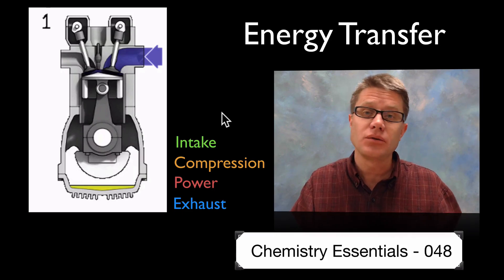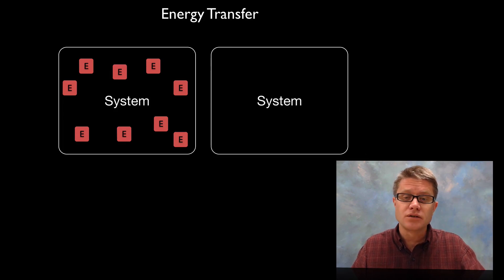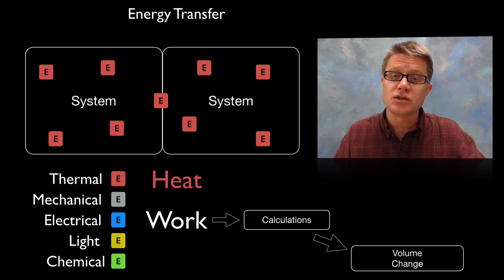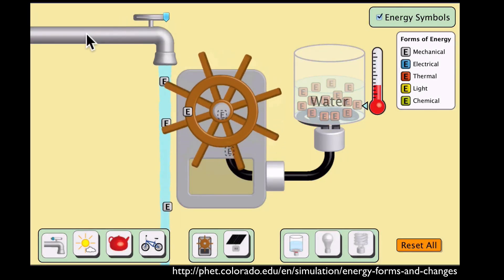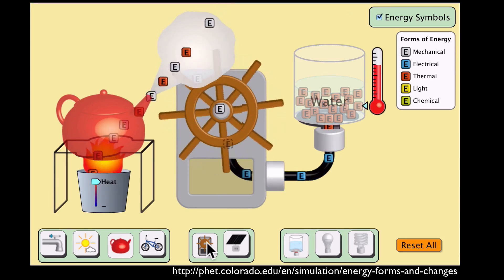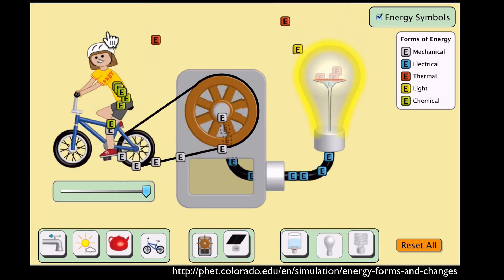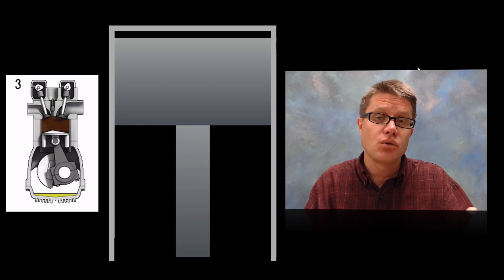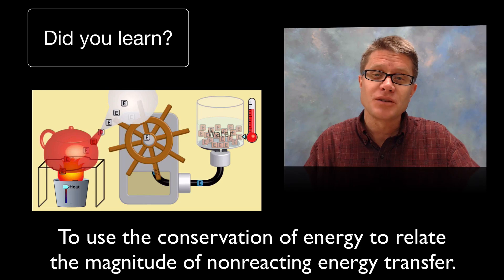Energy Transfer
048 - Energy Transfer

In this video Paul Andersen explains how energy can be transferred from one system to another.  In a closed system the energy can be transferred as either work or heat.  Thermal energy transfer is know as energy transfer through heat.  During energy transfer the energy of the entire system is conserved.

YouTube Settings

"Energy Forms and Changes." PhET. Accessed November 27, 2013.
"File:4StrokeEngine Ortho 3D Small.gif." Wikipedia, the Free Encyclopedia. Accessed November 27, 2013.
M0tty. Français : Allumettes En Pyramide. Configuration de Départ D'une Partie de Jeu de Marienbad, October 14, 2011. Own work.